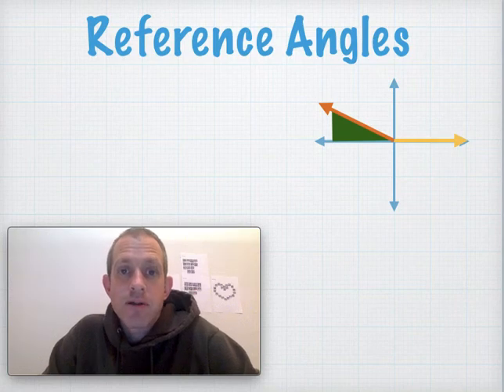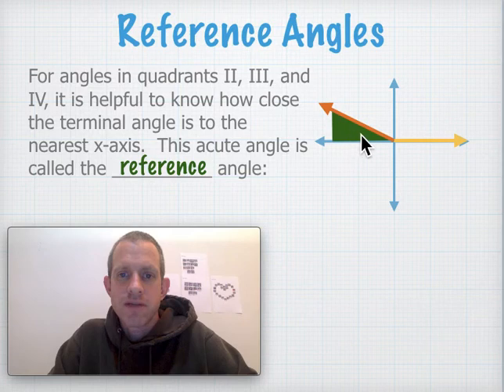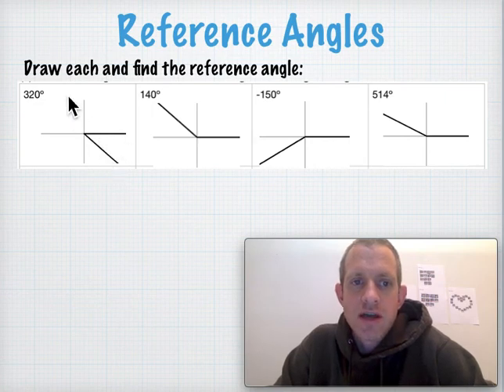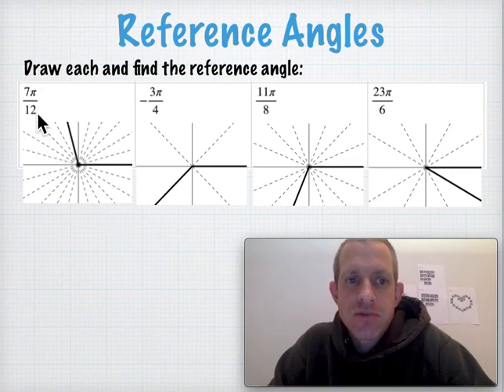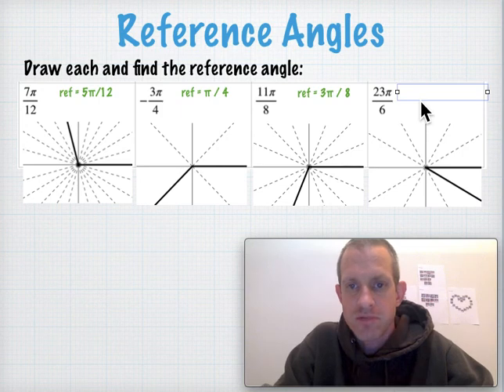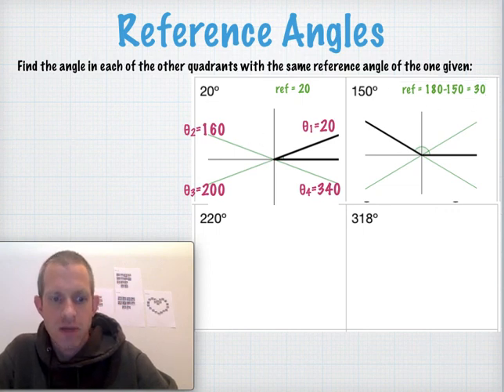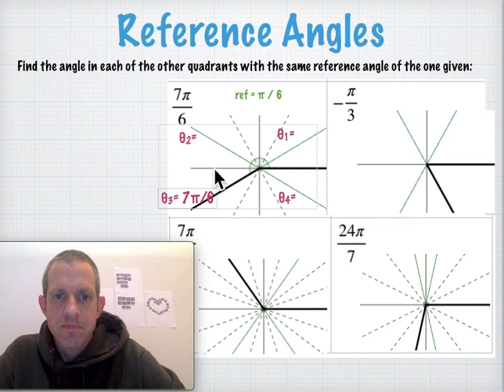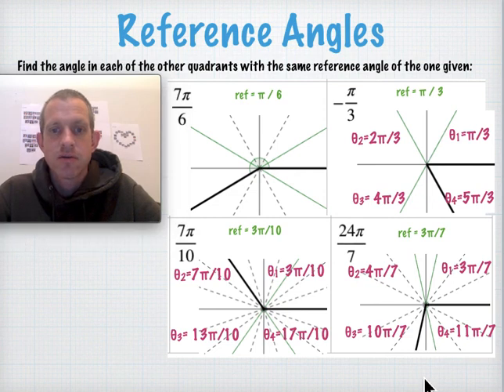Reference Angles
Introduction to reference angles, and some example questions, in both degrees and radians.